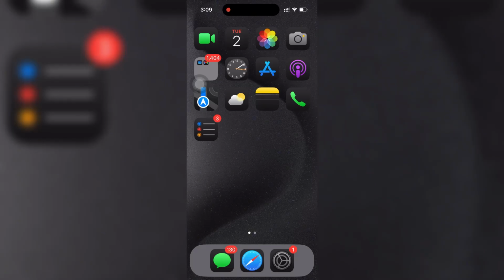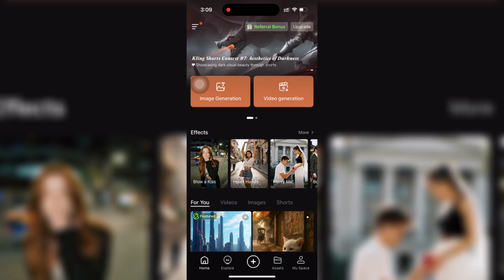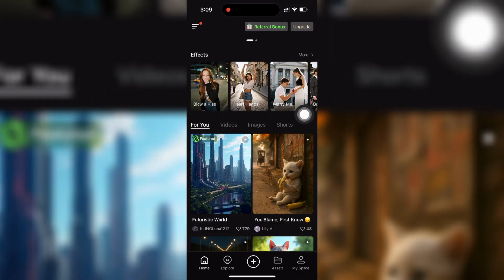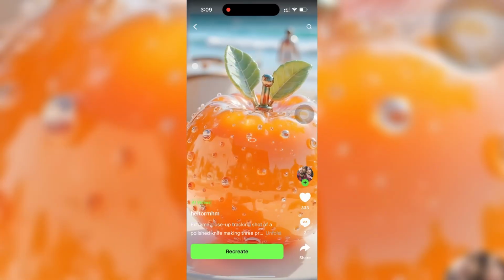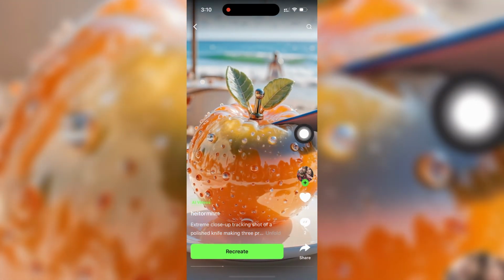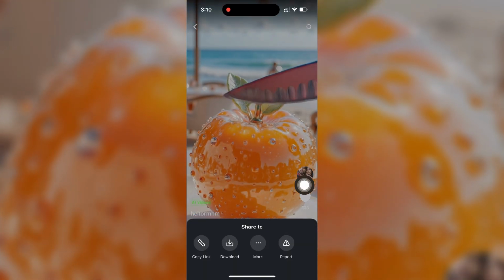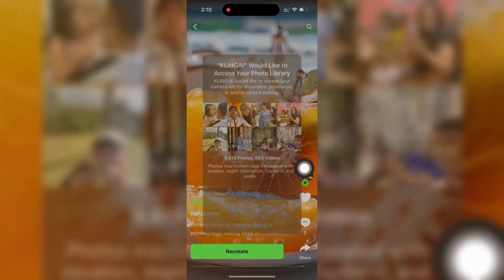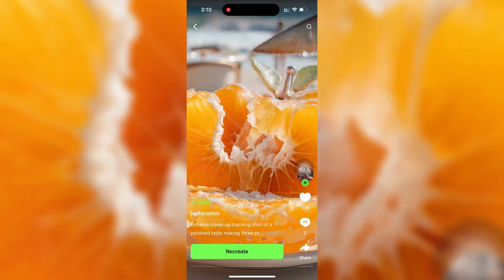How to DOWNLOAD VIDEOS in Kling AI (Step by Step)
This guide covers how to download your generated videos from Kling AI for offline use or sharing. Please consider liking the video and letting us know if you have any comments, ideas or questions, we really appreciate any feedback! We have plenty of other tutorials on our channel so come and see if we can help you with anything else :)